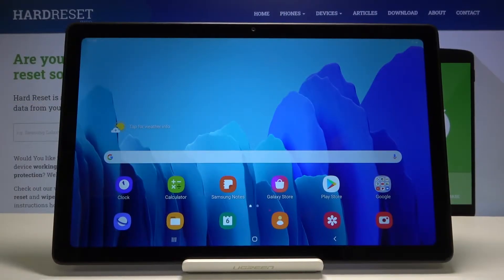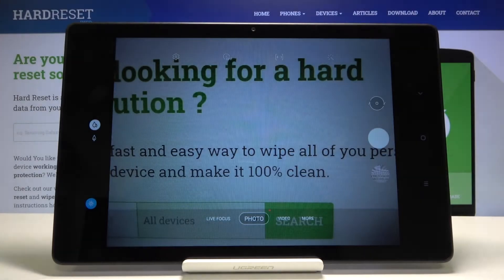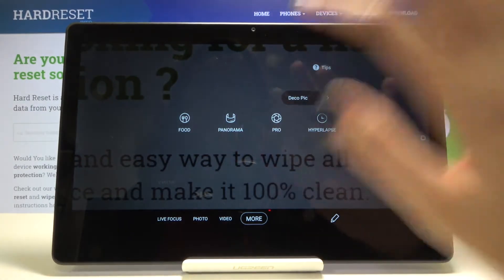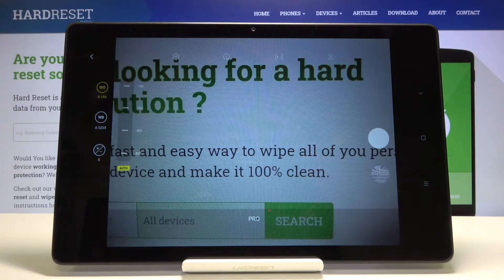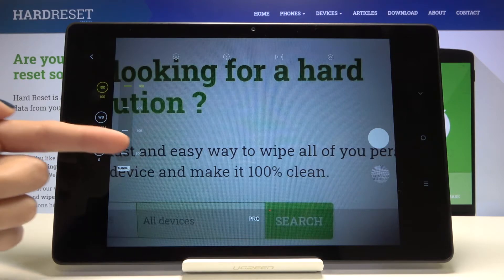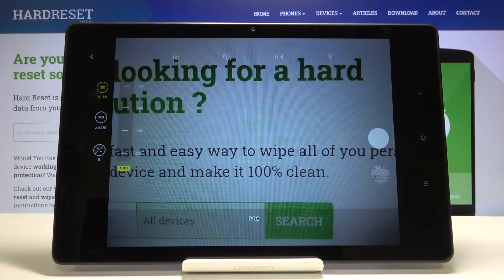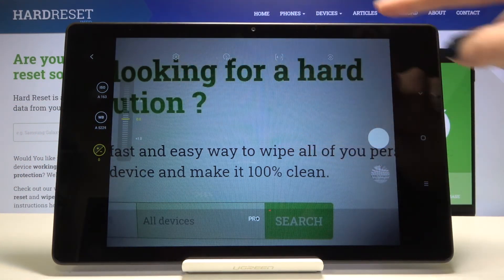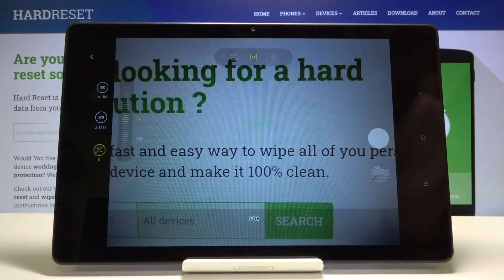How to Use Camera Pro Mode in SAMSUNG Galaxy Tab A7 2020 – Find Advanced Camera Options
If you’re wondering how to use your SAMSUNG Galaxy Tab A7 2020 full camera potential, then let’s check above video! In this tutorial we’d like to share with you how easily you can find proper camera mode options and how to not only get into the professional mode but also how to use it! We’ll describe you all options and how to use them. So let’s follow all shown steps and successfully use camera pro mode.

How to use Camera Pro Mode in SAMSUNG Galaxy Tab A7 2020? How to open Camera Pro Mode in SAMSUNG Galaxy Tab A7 2020? How to use Camera in SAMSUNG Galaxy Tab A7 2020? How to enter Camera Settings in SAMSUNG Galaxy Tab A7 2020? How to take photos in SAMSUNG Galaxy Tab A7 2020?